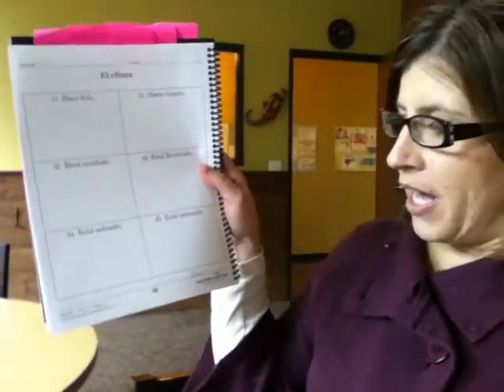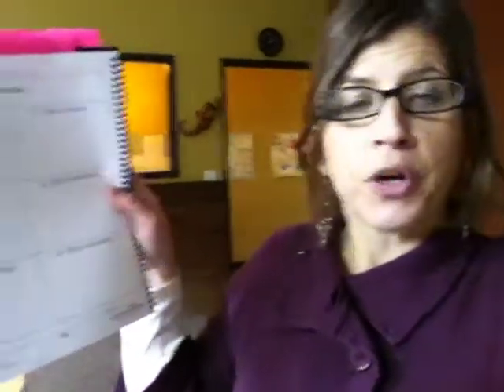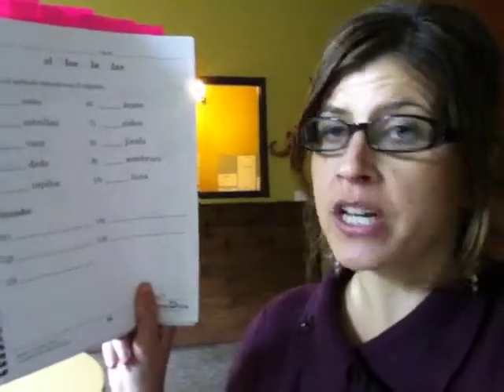Sombrero Time Sp 1 Unit 4 Week 2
Description of instruction and activities for our Spanish immersion program.